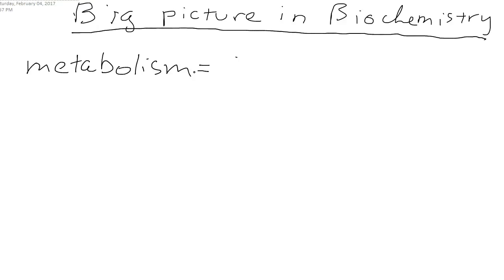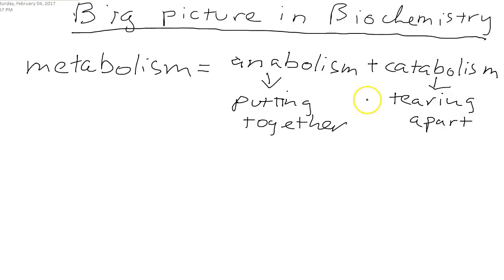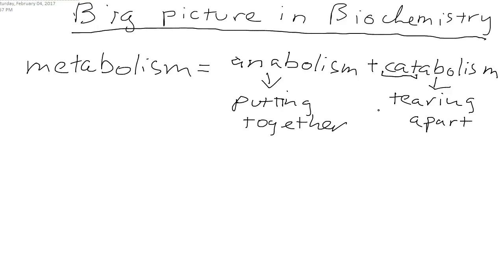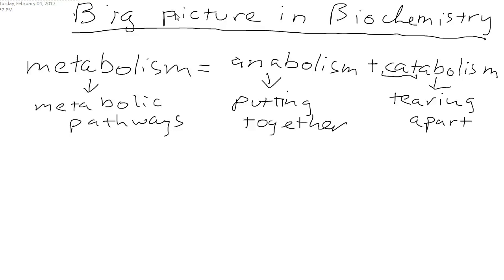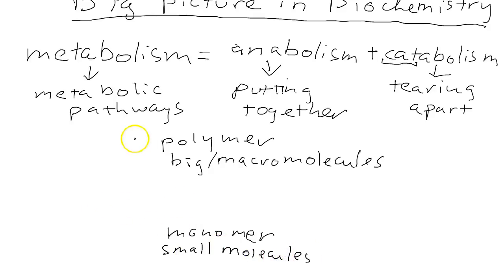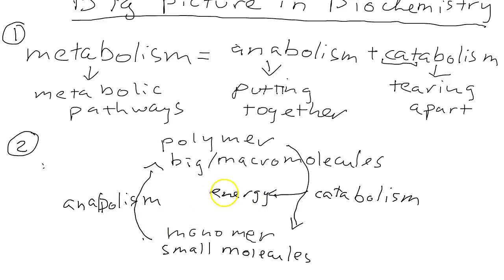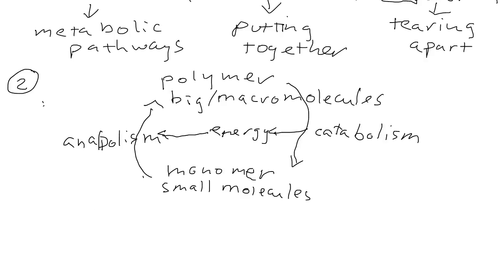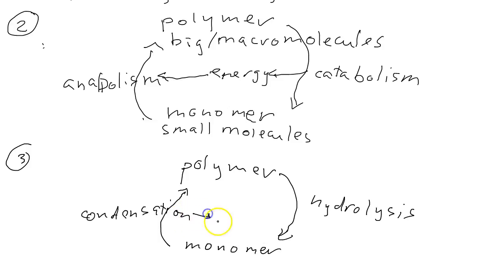B1 Intro to Biochemistry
big pictures for B1 Biochemistry option